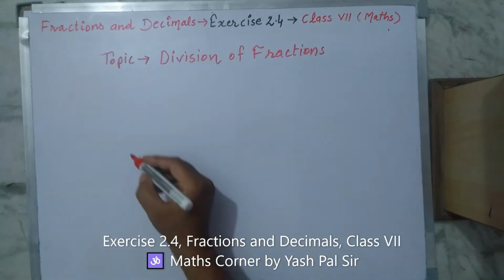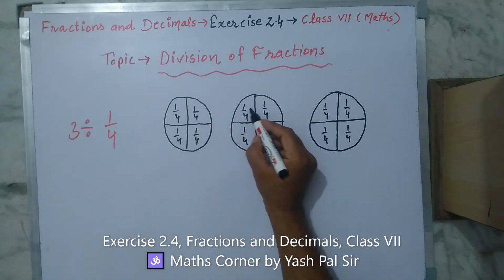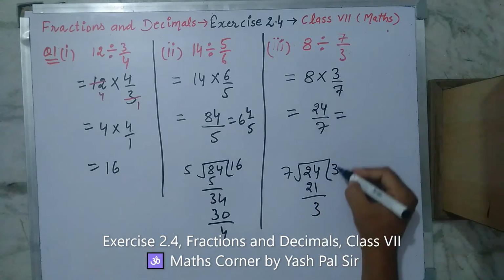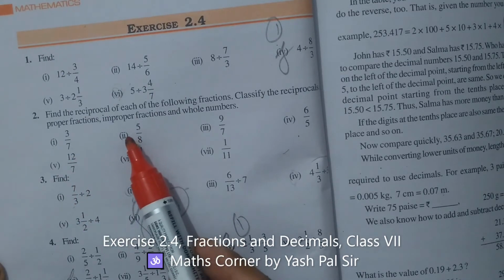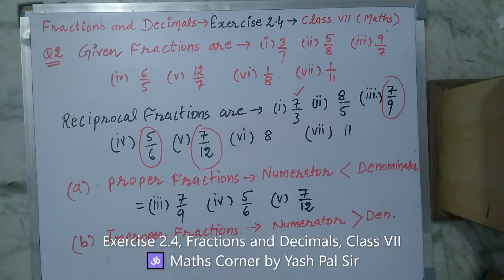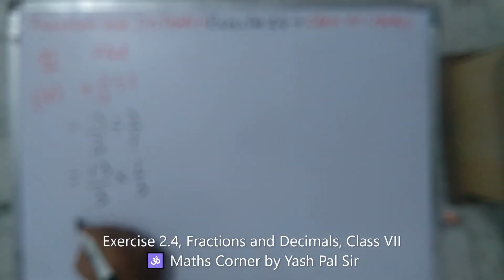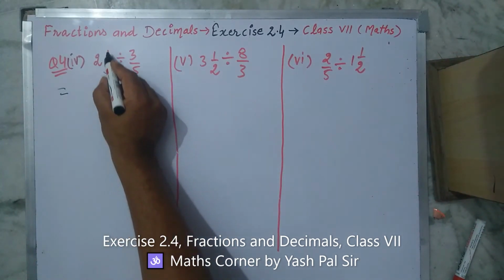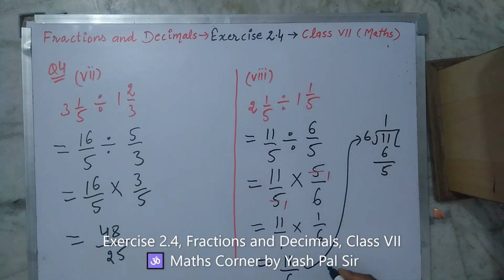Exercise 2.4, Fractions and Decimals, Class VII 🕉 Maths Corner by Yash Pal Sir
4. Principle of Mathematical Induction FULL Chapter DELETED FOR SESSION 2020-21

8. Binomial theorem FULL Chapter DELETED FOR SESSION 2020-21

14. Mathematical Reasoning FULL Chapter DELETED FOR SESSION 2020-21

Division of a whole number by a Fractions, Division of a Fractions  by a whole number and Division of a Fraction by a Fractions.